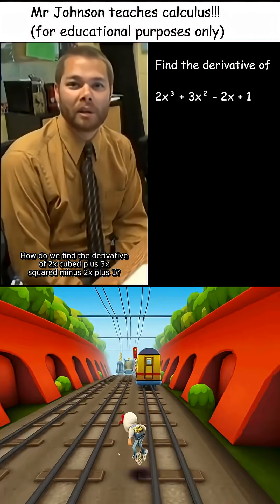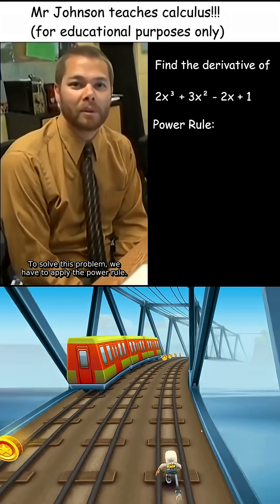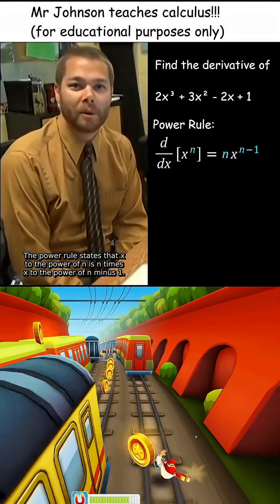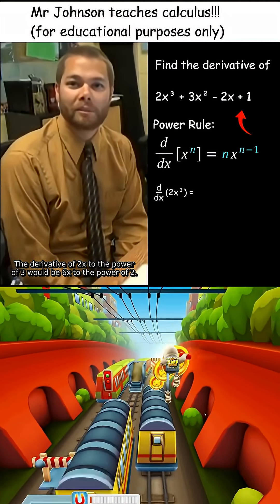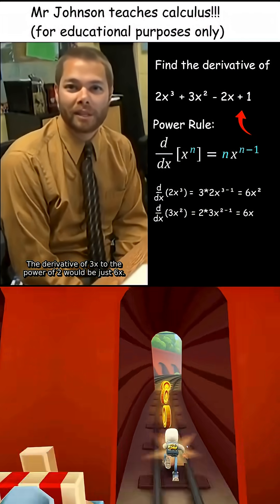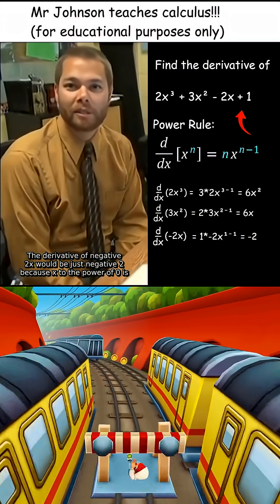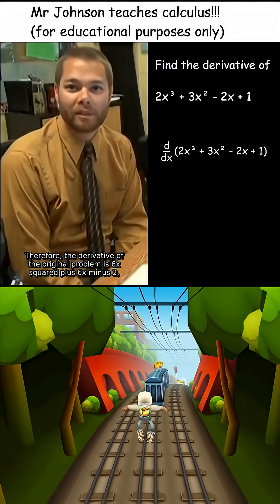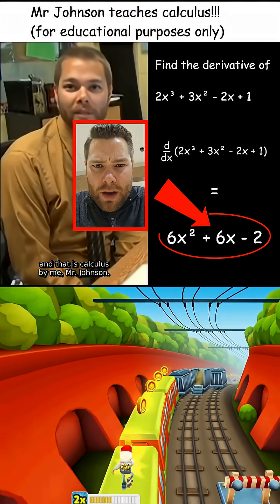Mr Johnson Teaches the Power Rule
Mr. Stephen Andrew Johnson informs the audience about a particular derivative rule that is a fundamental component of single-variable differential calculus.